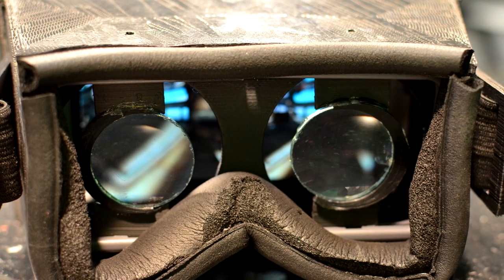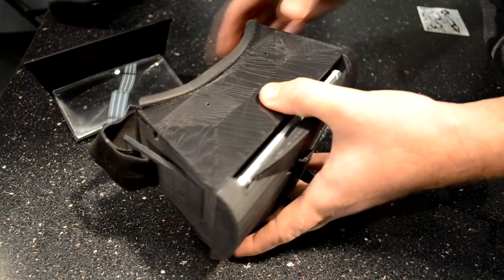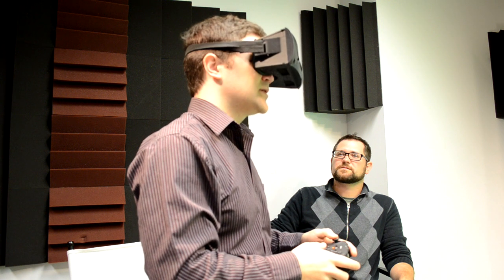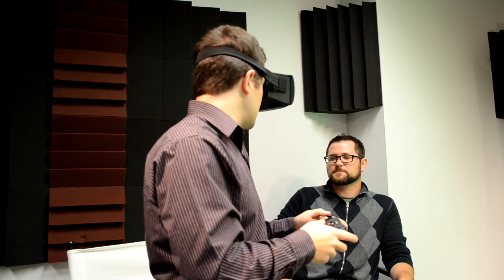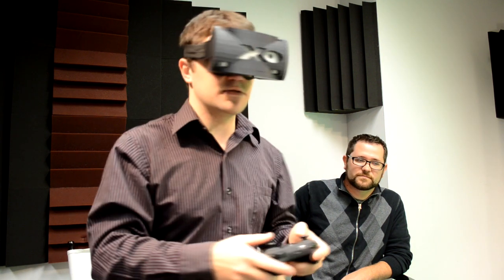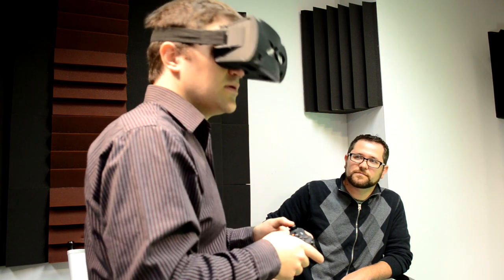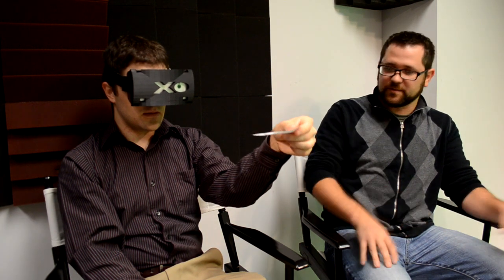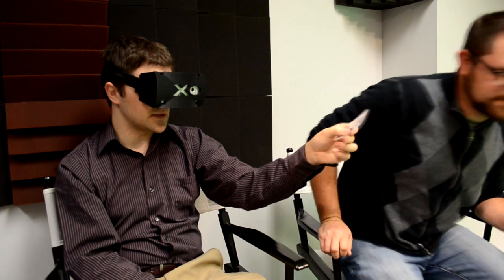Xyson Labs Xcope Smartphone Virtual Reality HMD, Hands-on Impressions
Road to VR takes a hands-on look at Xyson's Xcope, a head mounted display that works with your smartphone for virtual reality and augmented reality.